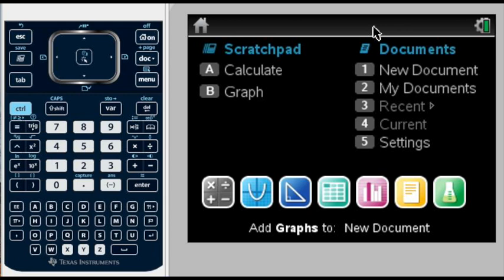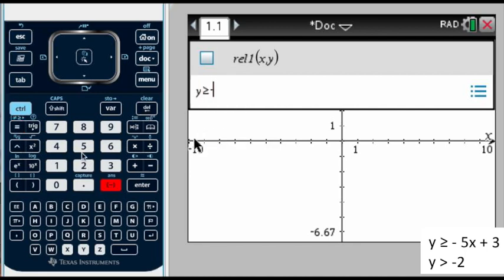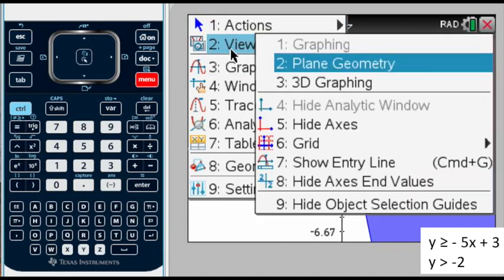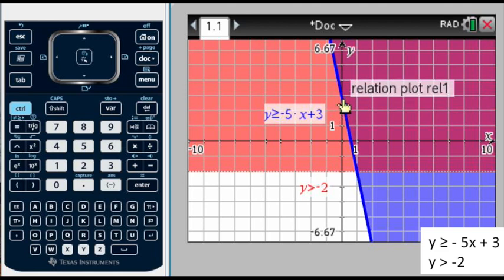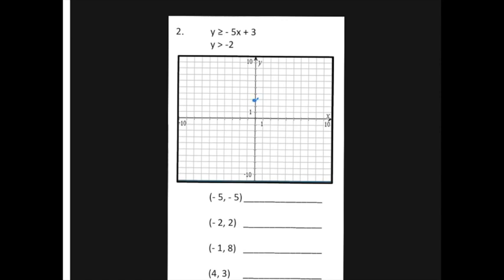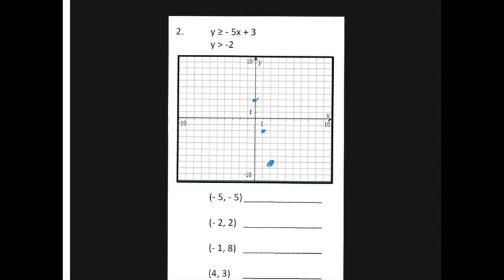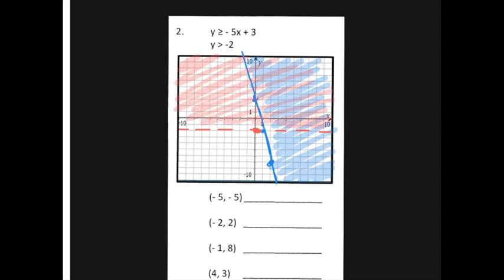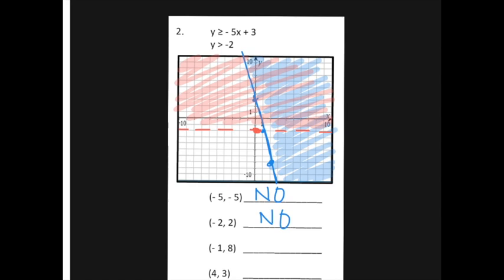Systems of linear inequalities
This video explains how to use a TI-Nspire to solve problems of systems of linear inequalities.